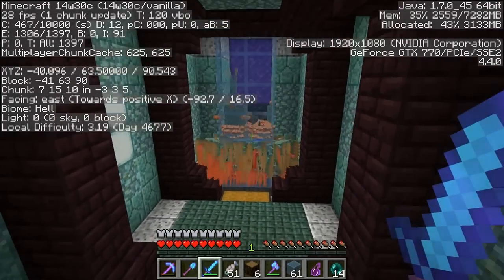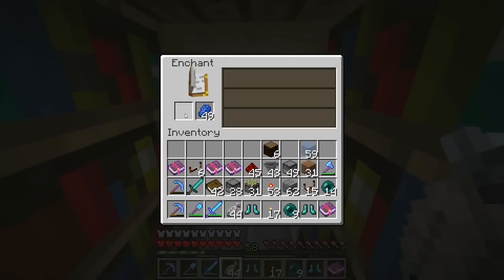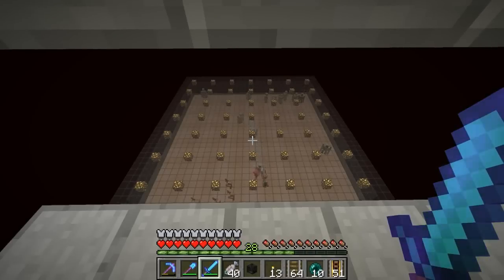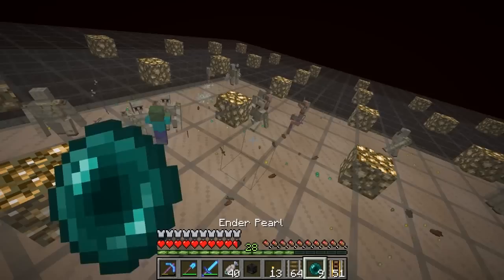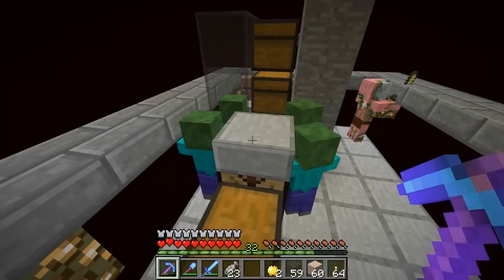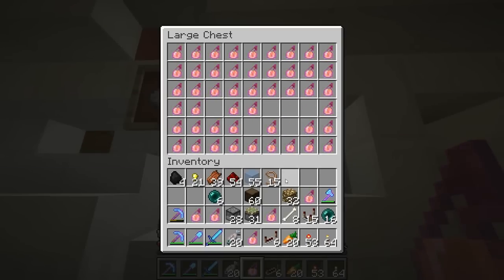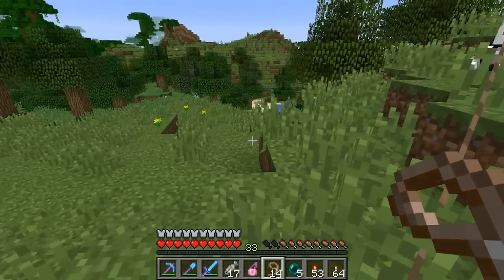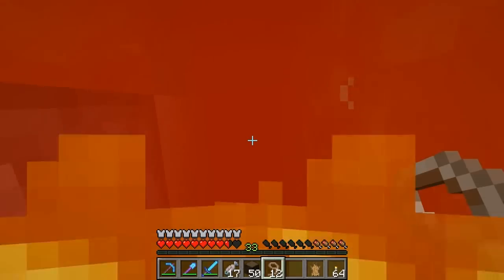Etho Plays Minecraft - Episode 357: Bunny Troubles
Minecraft survival. In this Minecraft episode we fix a zombie spawning issue with the gold farm and then try to get some bunnies.